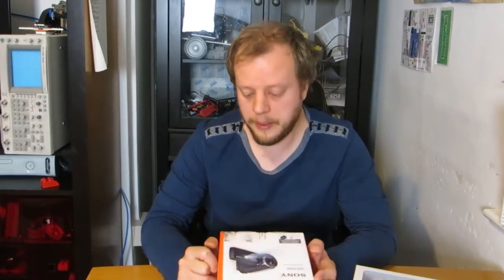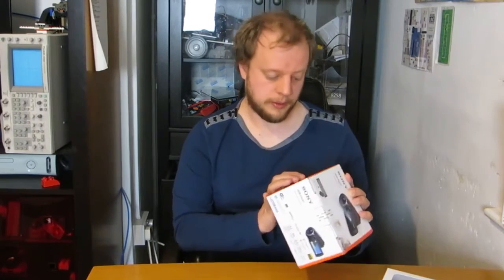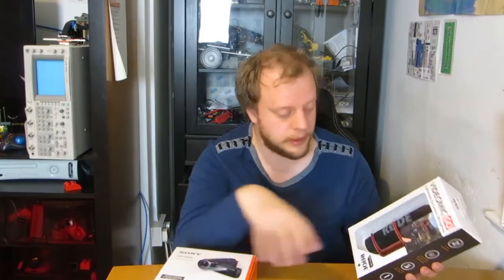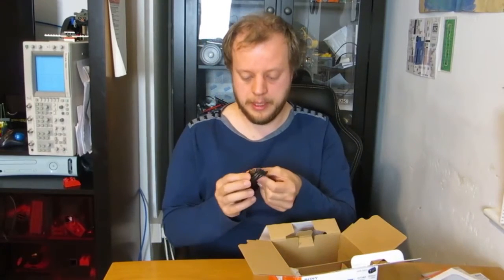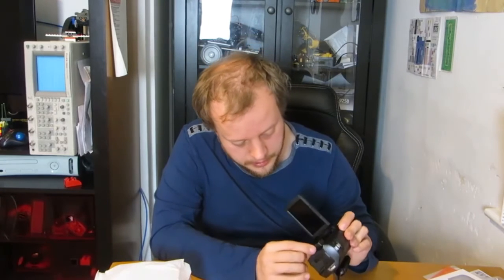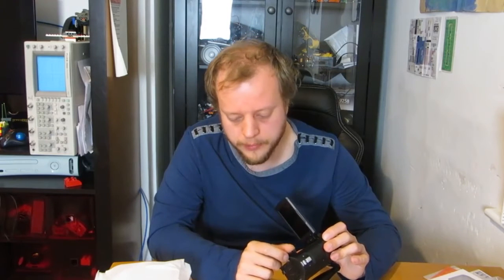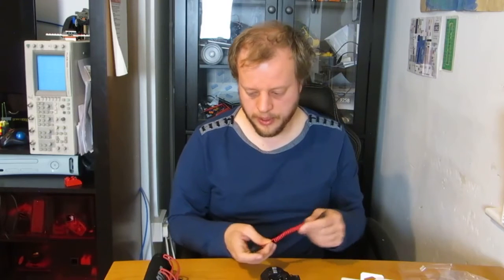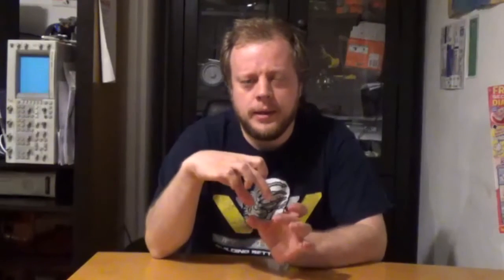Sony HDR-PJ620 HandyCam & Rode VideoMic Go Unboxing and Test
Unboxing, testing and finding the best audio settings for the Sony Camera and mic. Gear that I'll be using in newer footage.

The Camera is a relatively low cost camera with an external mic input.

Also required was a Cold Mount Adaptor for MSA-MIS.
Having a cold for the last segment didn't help. It took a few attempts to find the best sound.

These are user videos and not paid product placements.